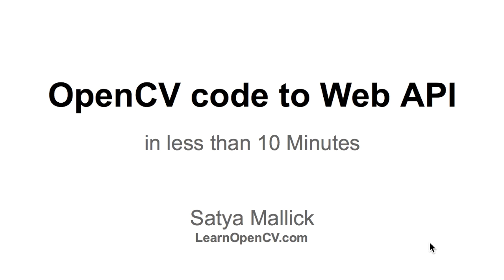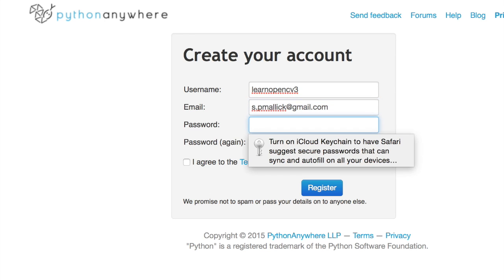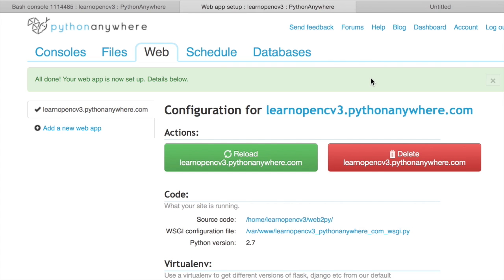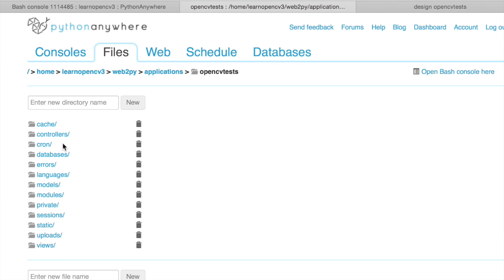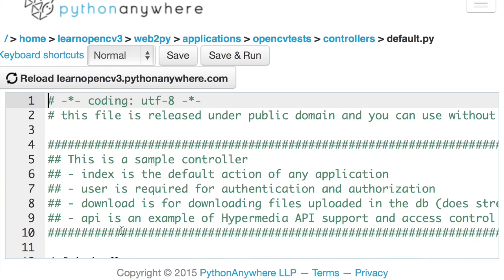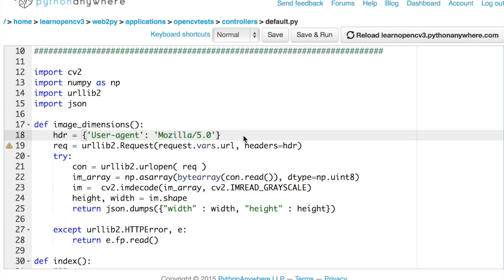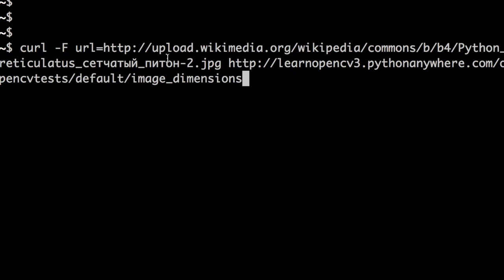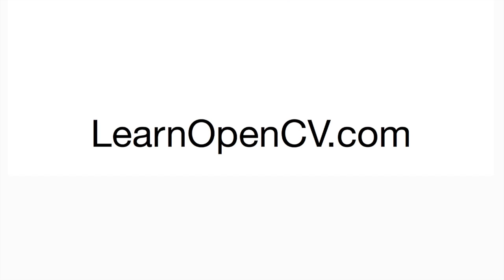Turn your OpenCV code into a Web API in less than 10 minutes : Part 1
Learn how to create a web service from your OpenCV code using web2py on PythonAnywhere.com